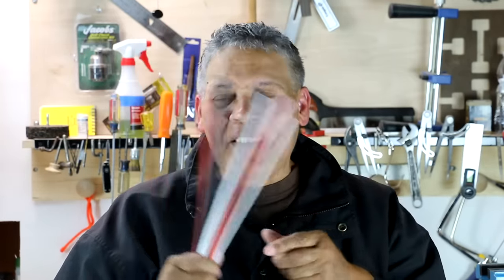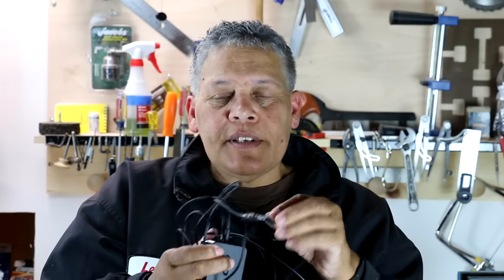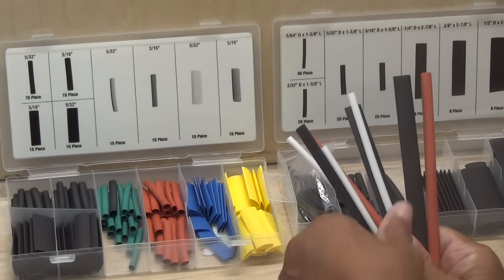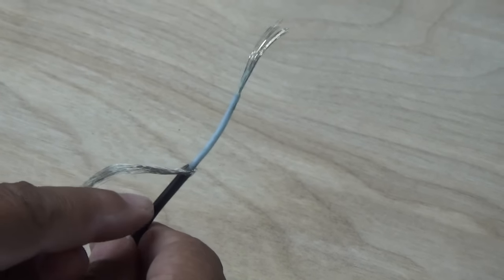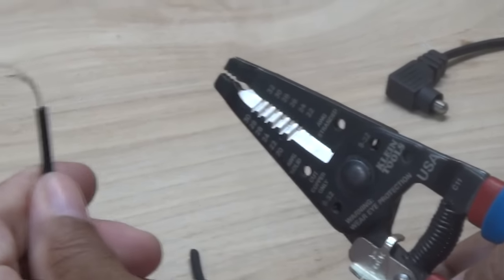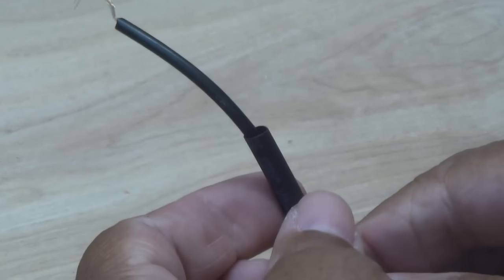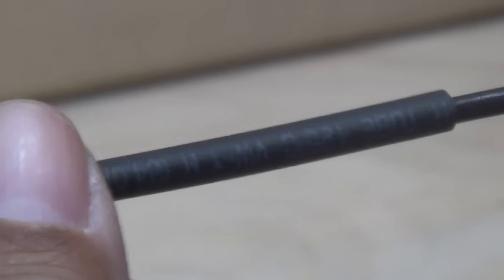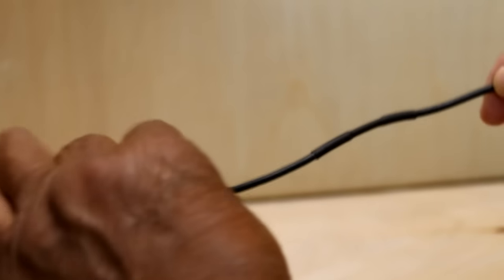Best Way to Repair Broken or Chewed Power Cords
Leah demonstrates how to repair chewed and broken power cords, using a western union splice and heat shrink tubing.

Links to Tools and Materials Leah uses in this video:

Heat-shrink tubing, Multi-colored assortment
Hot Air Gun

Hand Tools:

Stanley 20-piece basic screwdriver set